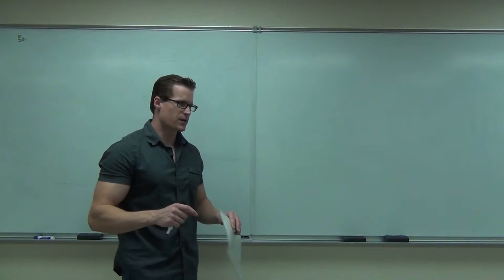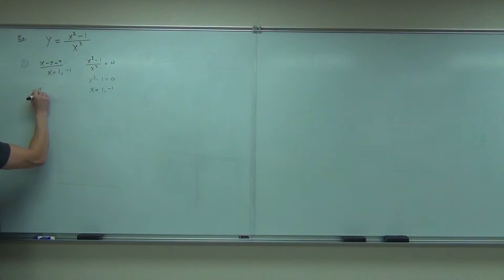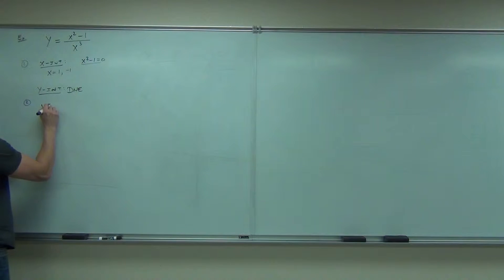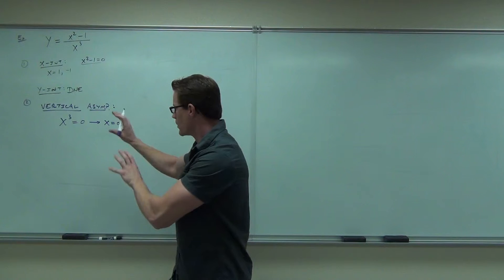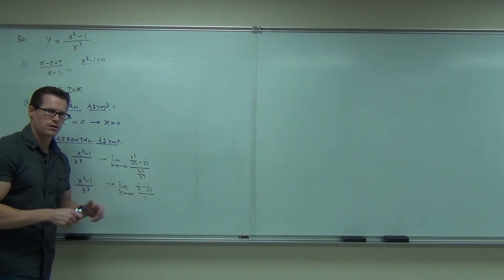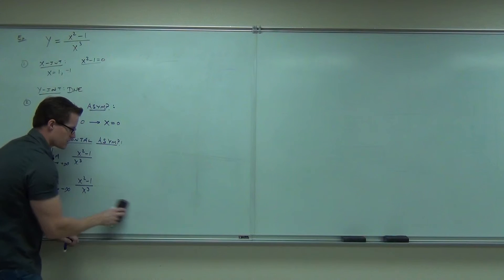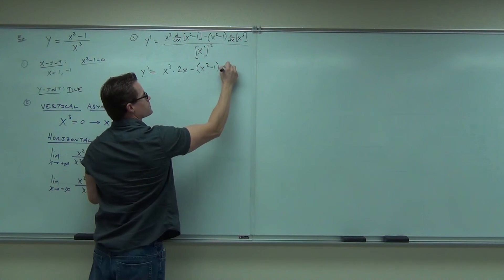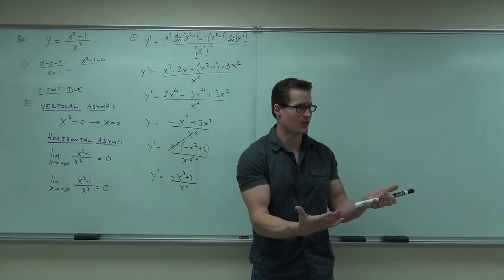Calculus 1 Lecture 3.6 Part 3